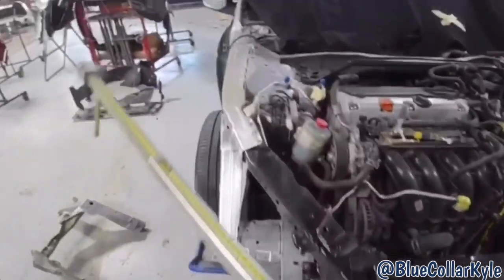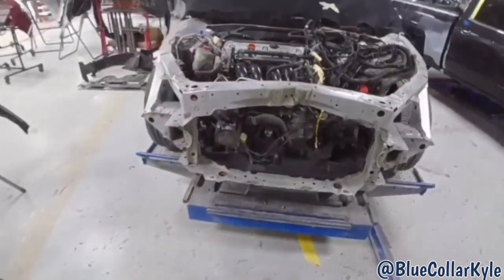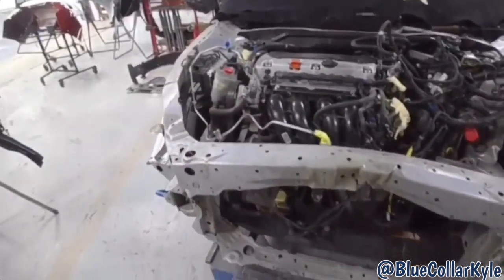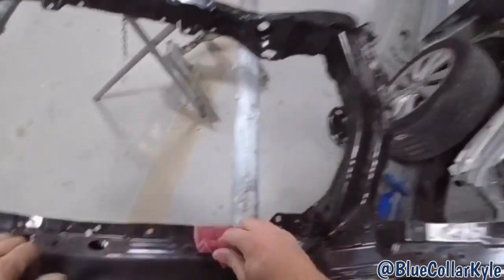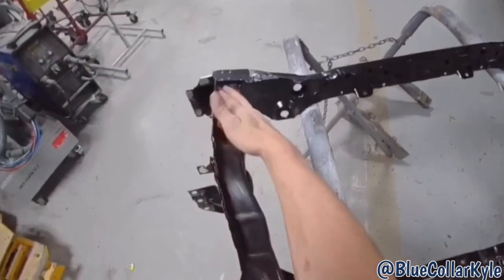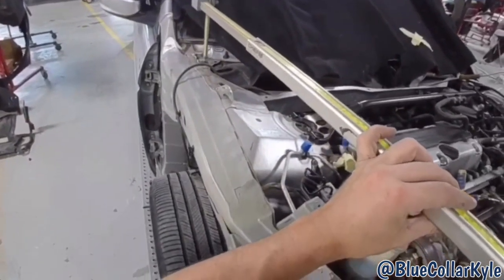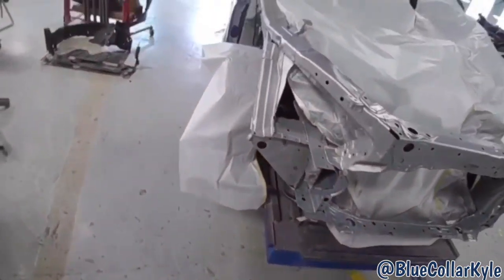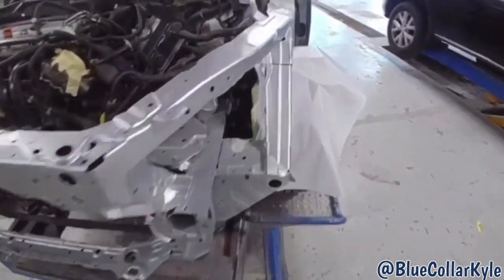Replacing A Honda Radiator Support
On this episode I'm replacing a radiator support on a Honda Accord.